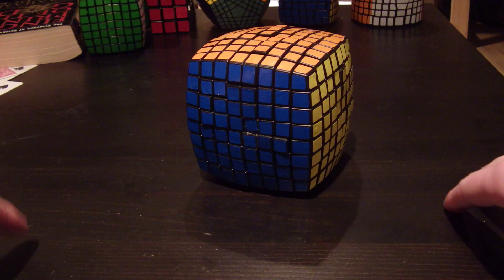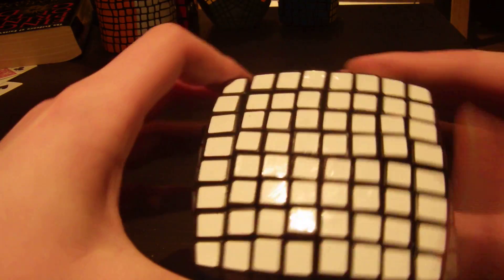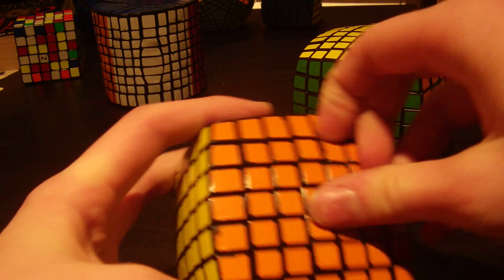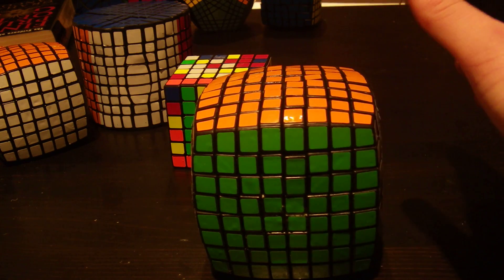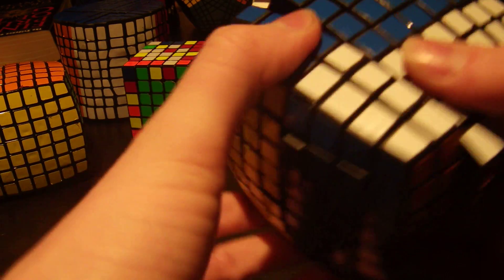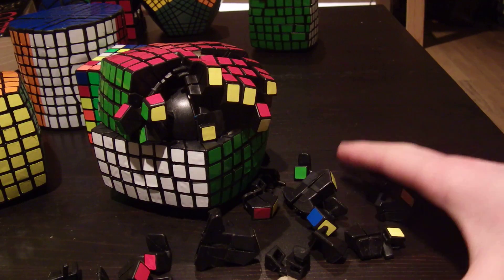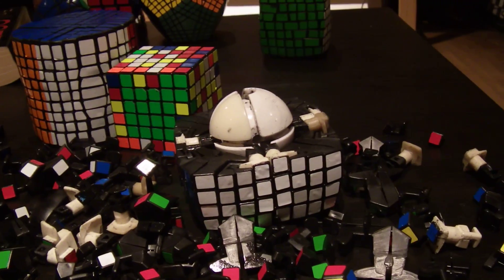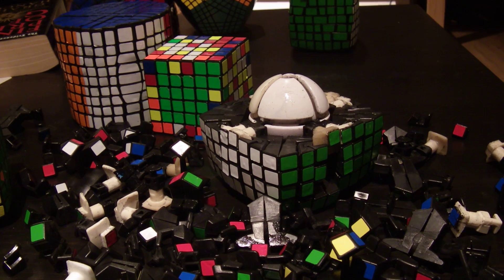8x8 made from 7x7s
8x8 made from 7x7s